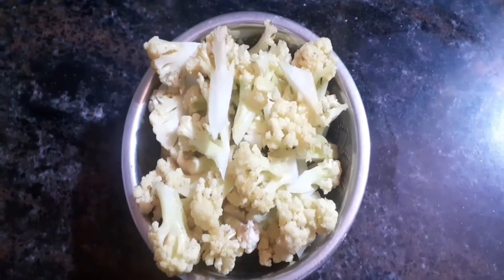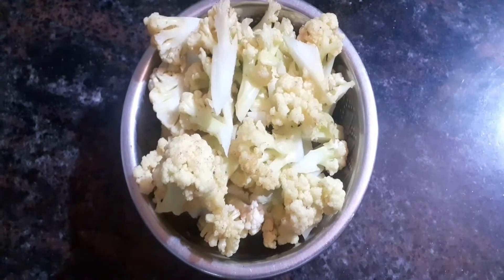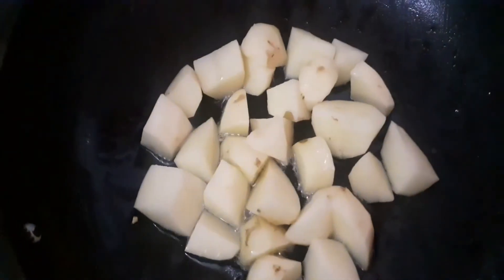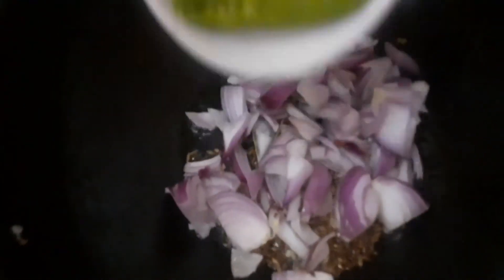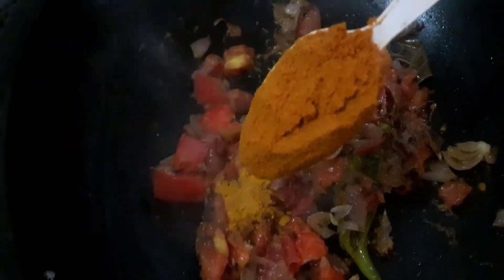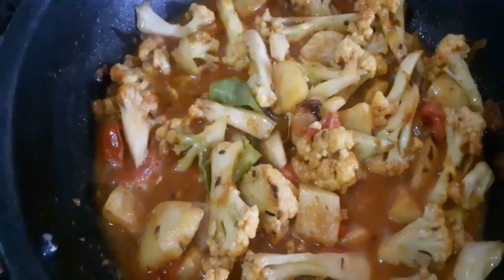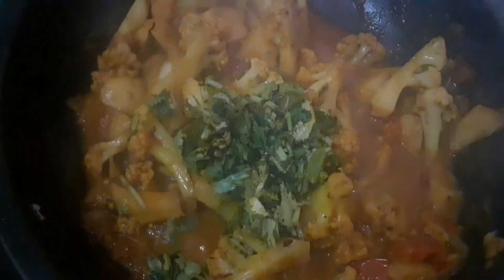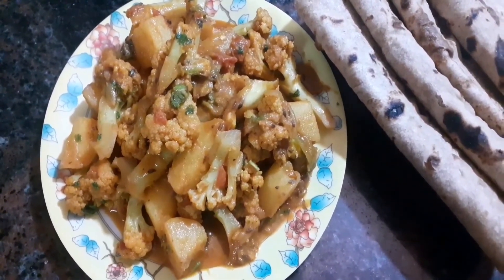Dhaba style Aloo Gobi Curry செய்வது எப்படி?/ Cauliflower potato curry